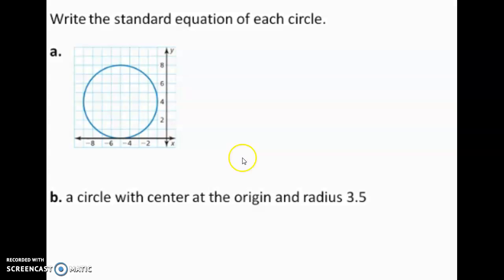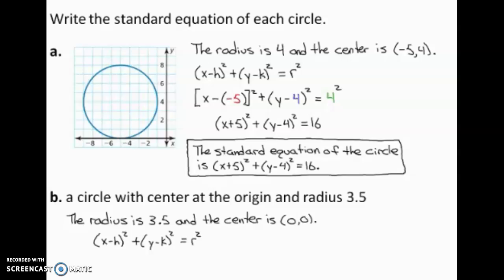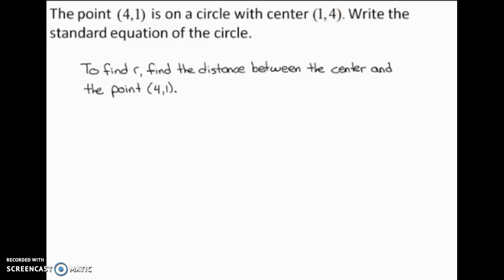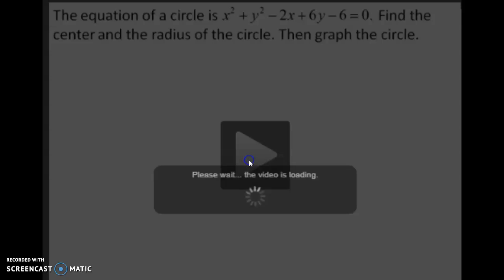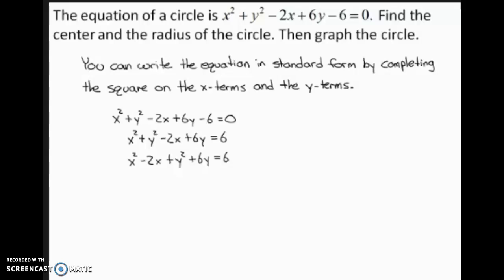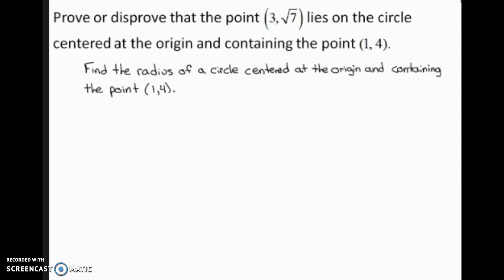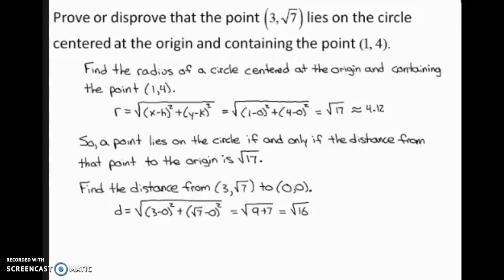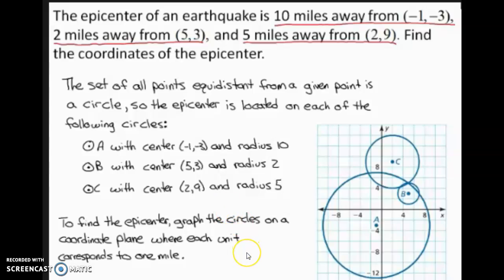Geo10.7 Circles in Coordinate Plane Big Ideas